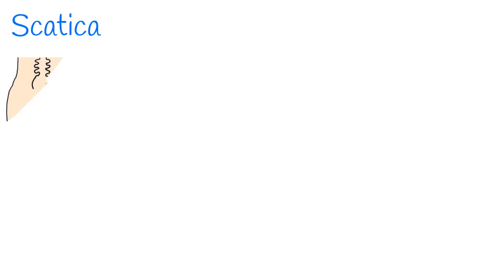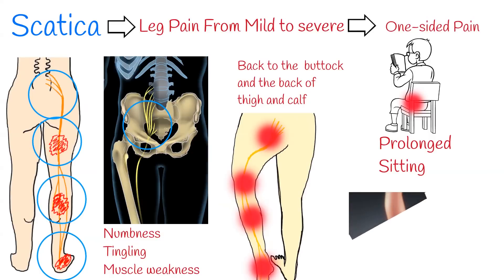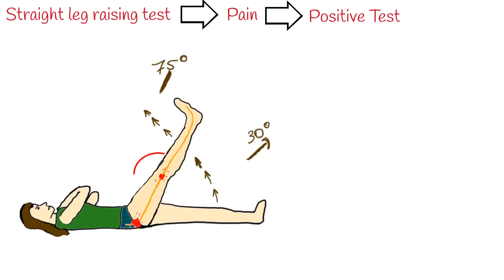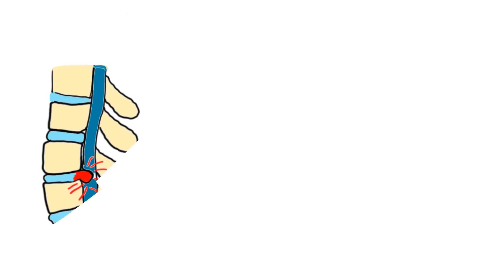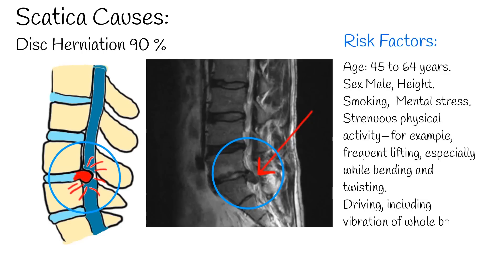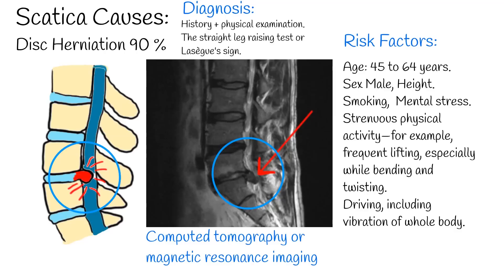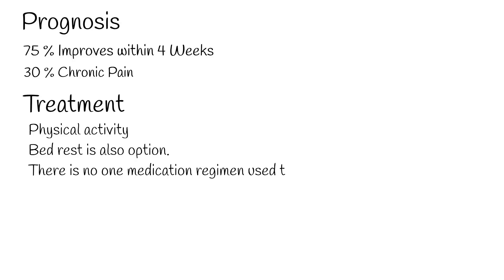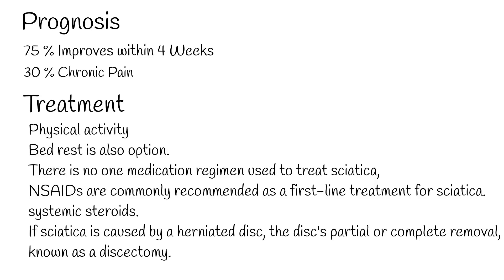Sciatica - One-sided Leg pain and tingling. Sciatica Symptoms and Treatment. Radiculopathy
Sciatica is one of the most comm nerve related disorder.    Sciatica causes leg pain, that radiates from your lower back, to your buttock and down the back of your leg is the hallmark of sciatica.
 You might feel the discomfort almost anywhere along the whole leg ,  but it's especially prominent on the back to the  buttock and the back of  thigh and calf.
The pain intensity can very, from very mild discomfort to  severe, shock like pain.  Burning sensation also common.
It can worse during prolonged sitting.  Coughing or sneezing also can affect.
Some people also have numbness, tingling or muscle weakness in the affected leg or foot.
One side  leg pain  is dominant  than low back pain.  Commonly only one leg is affected.
Pain radiating to foot or toes.
Straight leg raising test induces more leg pain.
During this test,  leg being lifted actively by the patient or passively by the clinician.
patient lying down on their back on an examination table or exam floor, the examiner lifts the patient's leg while the knee is straight.
If pain worsens when the straight leg is at an angle of between 30 and 70 degrees, then the test is positive and a herniated disk is a possible cause of the pain.
This test has high sensitivity but low specificity.   Means, if sciatica is presented,   with high probability raising leg will cause pain.
But  If raising the opposite leg causes pain, (cross or contralateral straight leg raising), it increases probability of sciatica pain specifically.  Because   this test has low sensitivity but high specificity.
Sciatica caused leg pain occurs  in around  2-3 % of general population.

Causes:
In about 90% of cases sciatica is caused by a herniated disc with nerve root compression.
Other minority of cases can be lumbar stenoses,  and even rarely  tumours are possible causes.
Risk Factors for sciatica:
Age:  most common  from  45 to 64 years. men are more frequently affected than women.
Sciatica risk Increases risk  height. The taller  the person, the risk is higher.
Smoking,  Mental stress.
Strenuous physical activity—for example, frequent lifting, especially while bending and twisting.
Driving, including vibration of whole body.
Diagnosis:
Sciatica is mainly diagnosed by history taking and physical examination.
Patients mention radiating pain in the leg.
The most applied investigation is the straight leg raising test or Lasègue's sign.
Patients with sciatica may also have low back pain but this is usually less severe than the leg pain.
Imaging modalities such as computerized tomography or magnetic resonance imaging can help with the diagnosis of lumbar disc herniation.
Prognosis:
In general, the prognosis of  sciatica is favourable and most pain and related disability resolves within two weeks.
75%  of patients  reported improvement after four weeks.
For around  30 % of patients continues to have pain for one year or longer.
Treatment
Initially treatment in the first 6–8 weeks should be conservative. More than 75% of sciatica cases are managed without surgery.
Physical activity is often recommended for the conservative management of sciatica for persons that are physically able.
However, according to some research  bed rest is also treatment option.
There is no one medication regimen used to treat sciatica, Nevertheless, NSAIDs are commonly recommended as a first-line treatment for sciatica. systemic steroids may be offered to individuals with confirmed disc herniation if there is a contraindication to NSAID use.
If sciatica is caused by a herniated disc, the disc's partial or complete removal, known as a discectomy, has tentative evidence of benefit in the short term.
If the cause is spondylolisthesis or spinal stenosis, surgery appears to provide pain relief for up to two years.